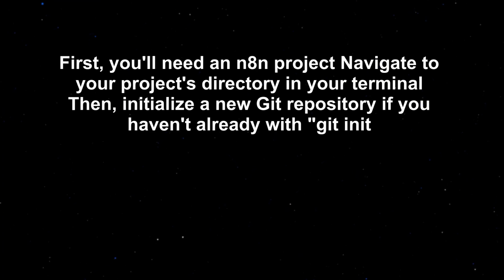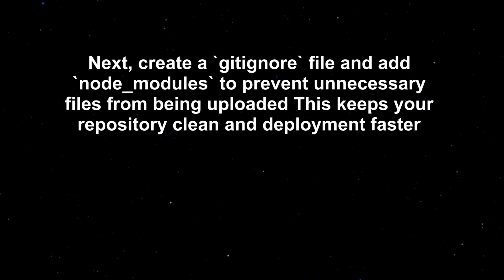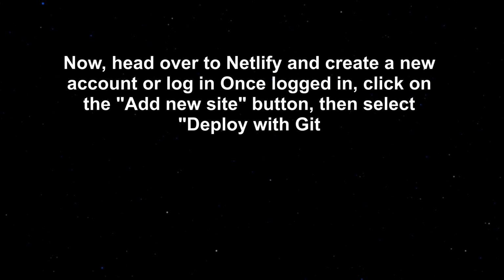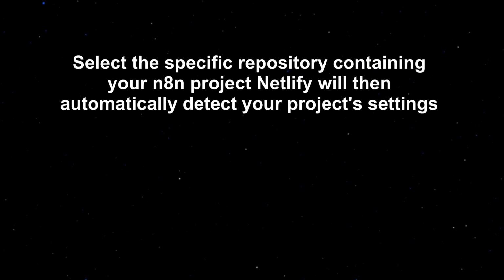How to Host N8n on Netlify - KevinHowTo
How to Host N8n on Netlify demonstrates the steps involved in deploying and hosting an N8n instance on Netlify, offering a cost-effective and scalable solution for running automated workflows in the cloud, providing users with a streamlined deployment process and enhanced accessibility.

00:00 Intro
00:11 Initialize Git Repository
00:19 Create .gitignore File
00:26 Create Netlify Account
00:34 Connect Git Provider
00:41 Select Repository
00:46 Configure Deployment Settings
00:54 Deploy Site
01:00 Deployment Complete